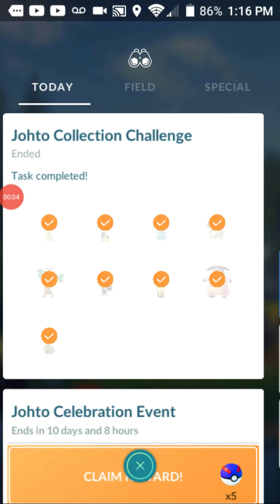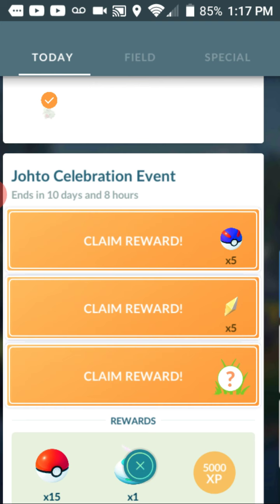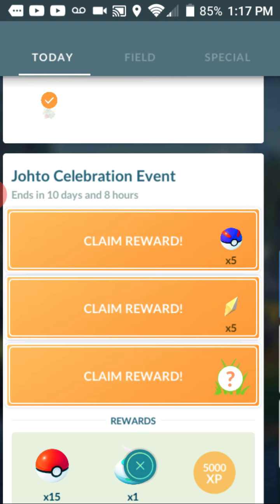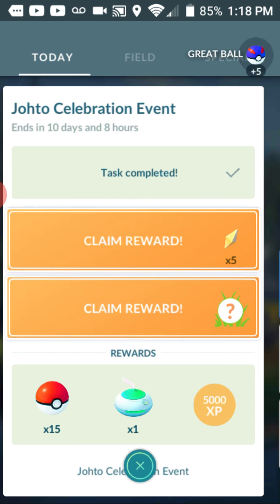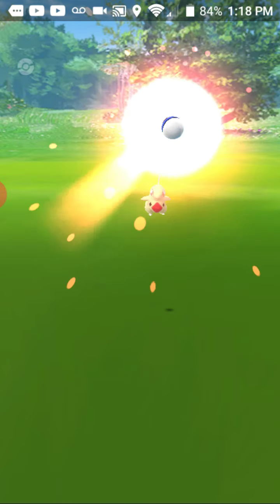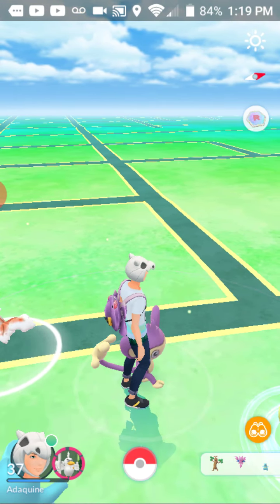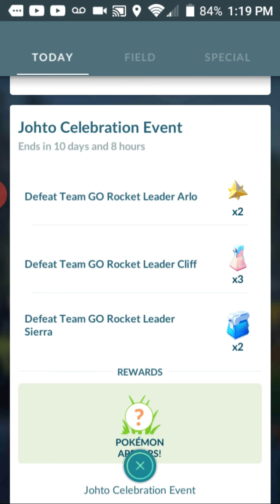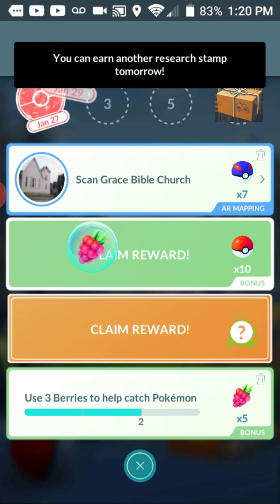pokemon go: Johto Celebration Event rewards part 1!!!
In the latest research in pokemon go...  We have "Johto Celebration event" special research!

This is the rewards for step 1!!!